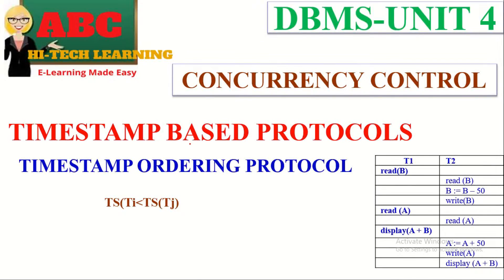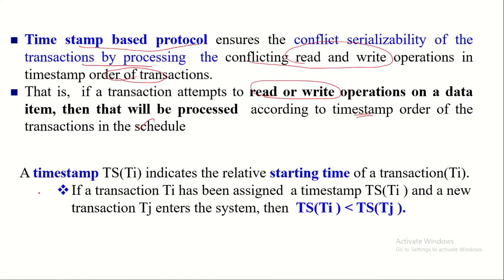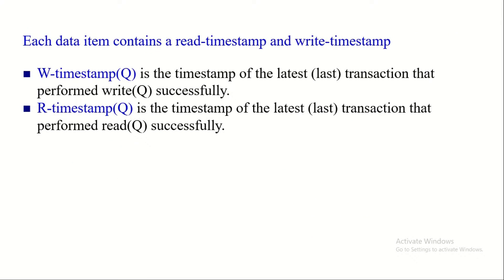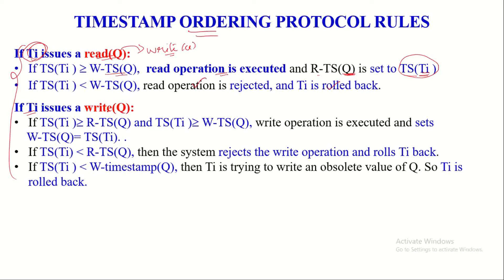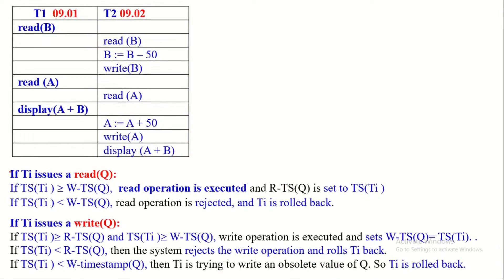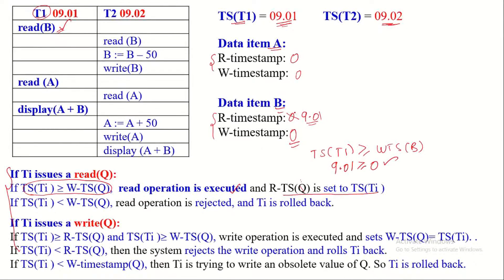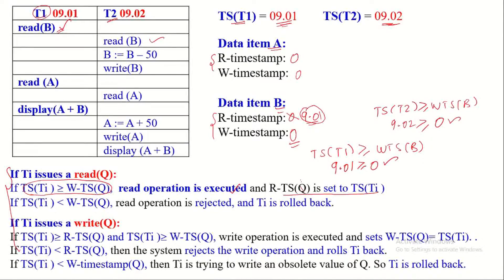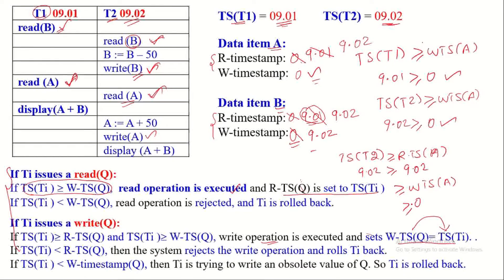TIMESTAMP PROTOCOL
This video discusses TIMESTAMP BASED protocol in concurrency control scheme.